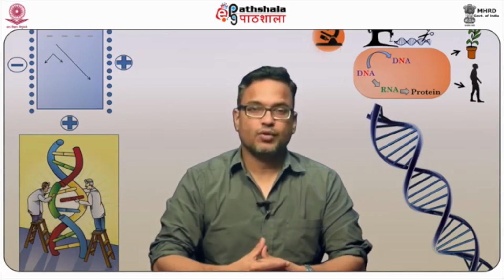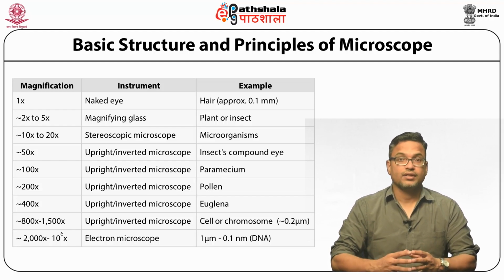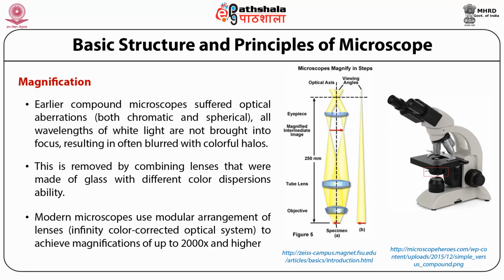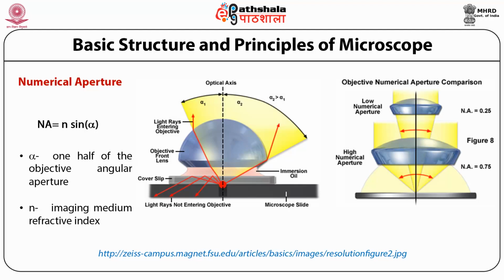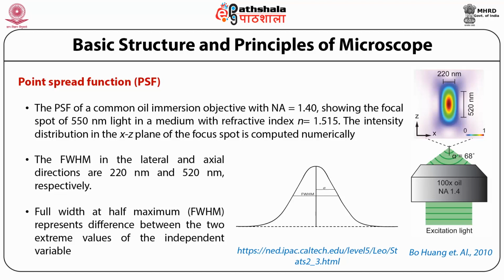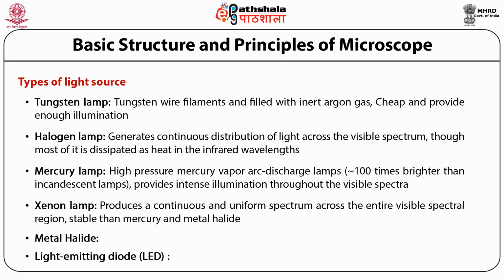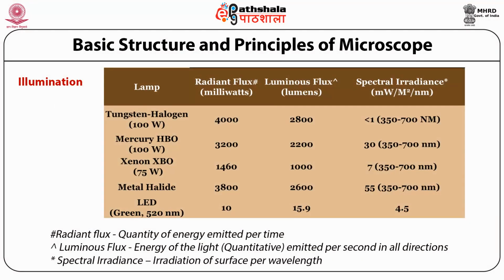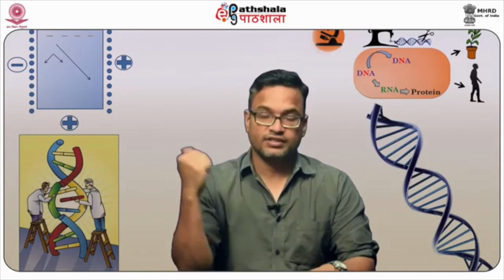M-35. Microscopy based Imaging and applications (part-A)